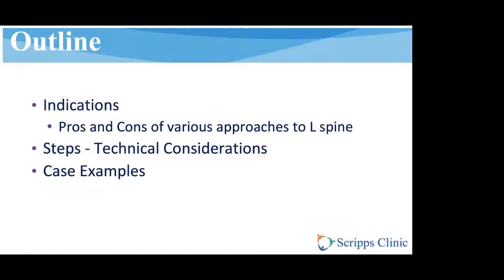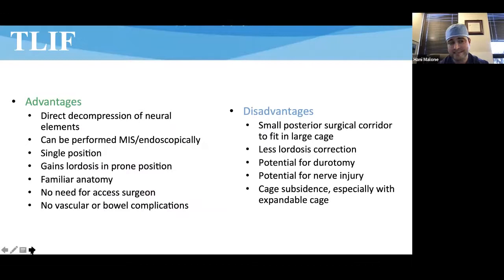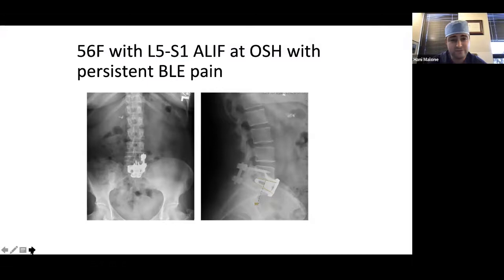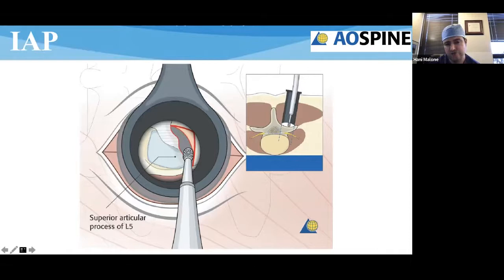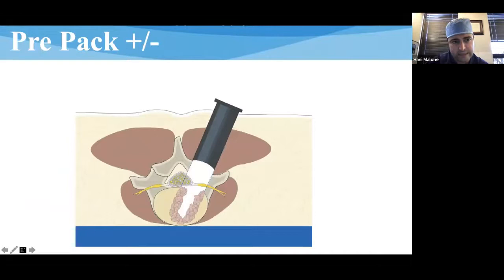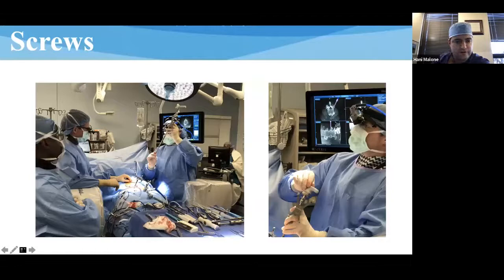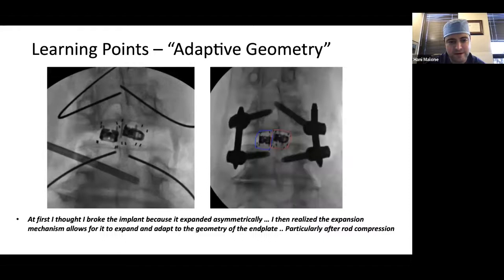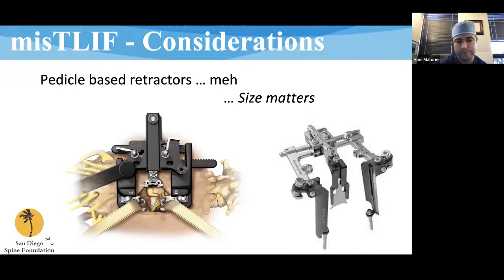Minimally Invasive Spine Surgery MIS TLIF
MIS TLIF presented by Hani Malone, MD, on August 16, 2021.  This lecture is part of the ongoing Fellows Case Conferences hosted by the San Diego Spine Foundation.